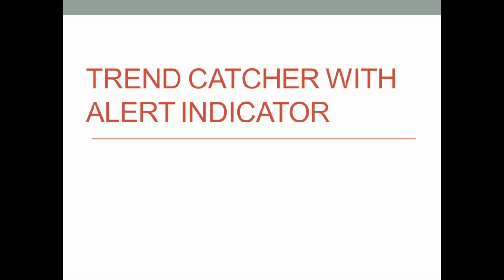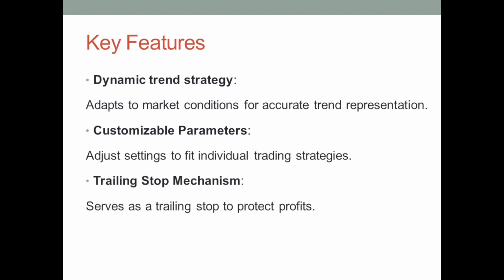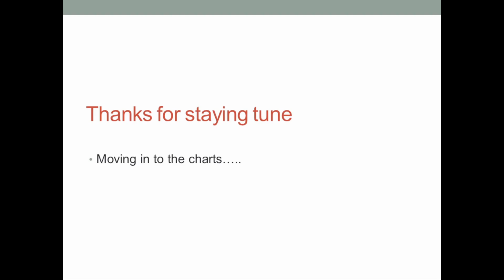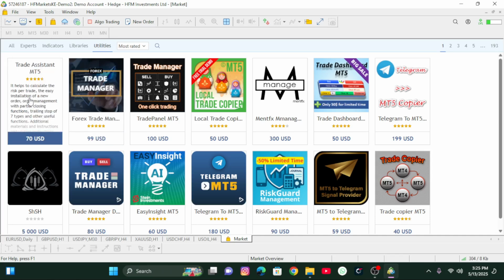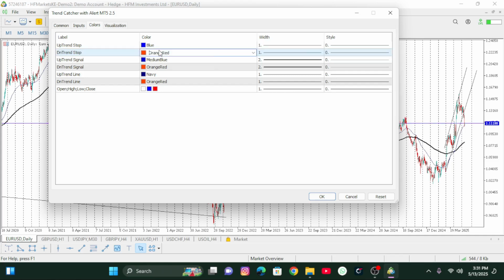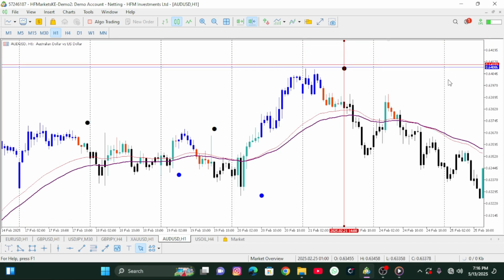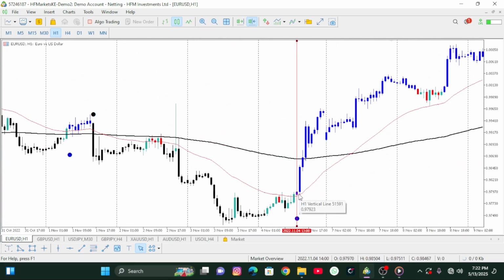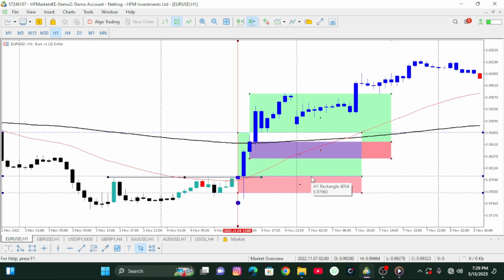HOW TO DOWNLOAD THE MT5 TREND CATCHER WITH ALERT INDICATOR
LINK ADDRESS TO MY BROKER